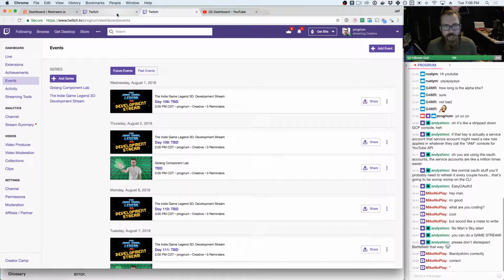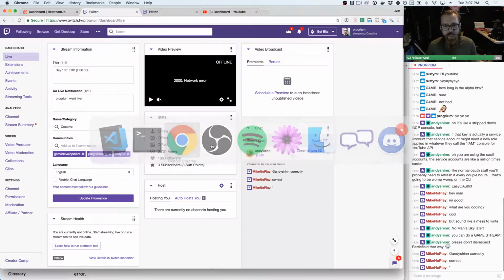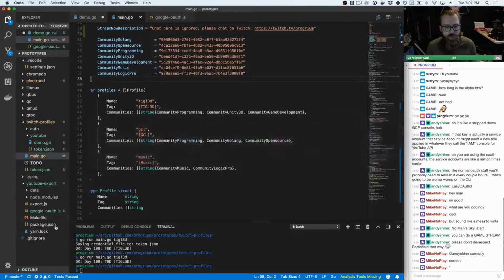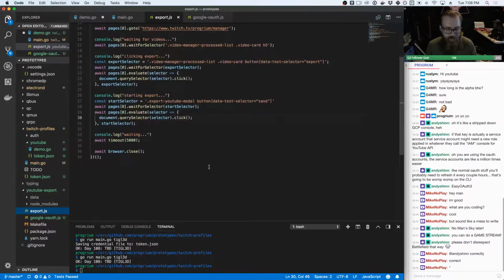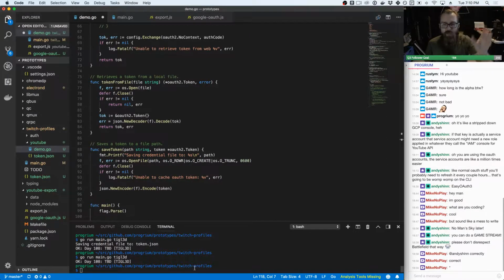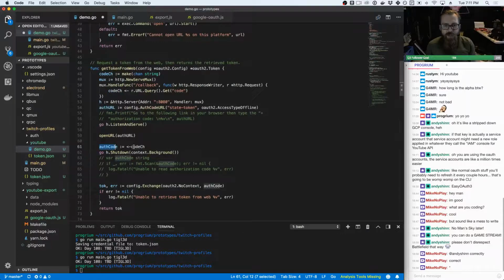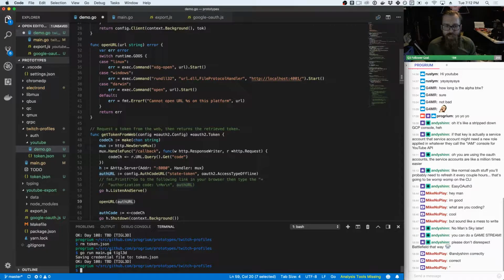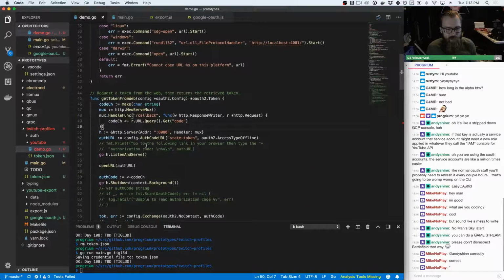Recap: YouTube and Twitch profile switching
First pilot video for daily recaps! Let me know what you think of this format in the comments.